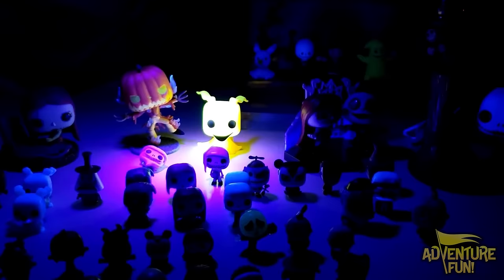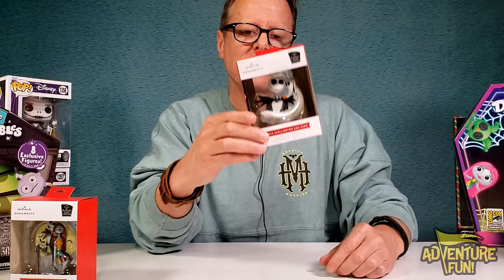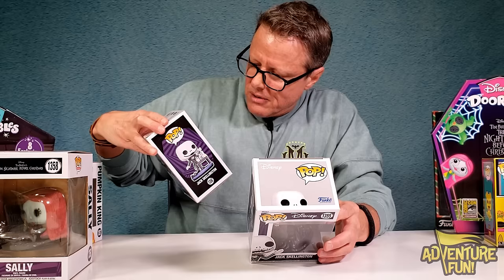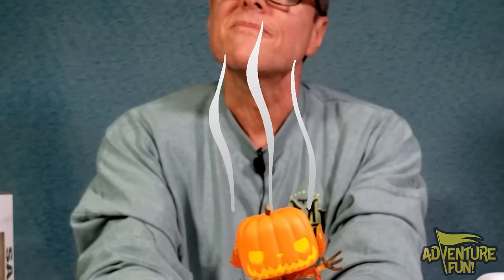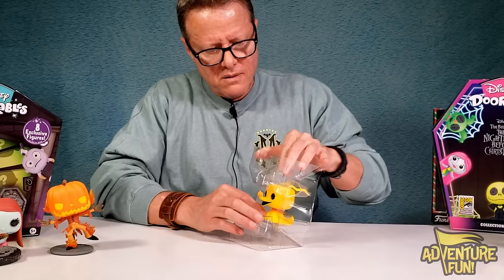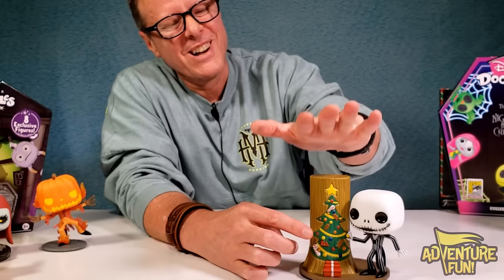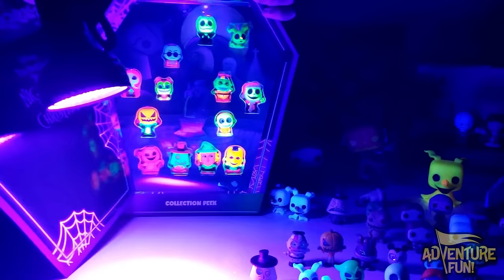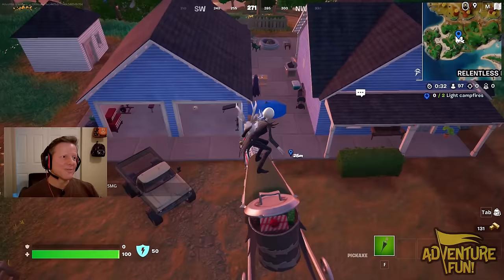Nightmare Before Christmas Official Movie Trailer Toys & Advent Calendar AdventureFun Toy review!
Nightmare Before Christmas Official Movie Trailer Toys & Advent Calendar AdventureFun Toy review! Disney’s Tim Burton’s Nightmare Before Christmas Toy unboxing includes: Disney Doorables The Nightmare Before Christmas 30th Anniversary Exclusive Figures with sparkling eyes including: Jack Skellington, Pumpkin King, Sally, Harlequin Demon, Vampire Teddy, Behemoth, Dr. Finkelstein and Clown, The Official Nightmare Before Christmas 24 Piece Countdown Funko Advent Calendar Pocket Pops, Fisher Price The Nightmare Before Christmas Little People Collector Glow-In-The-Dark Figures for Disney’s 100th Anniversary that includes: Jack Skellington, Sally, Oogie Boogie and Zero, Disney’s Doorables Nightmare Before Christmas Exclusive Figures with sparkly glittery eyes including: Sally, Jack Skellington, Bonus Figure, Barrel, Lock, Shock, Oogie Boogie, Mayor and Zero, San Diego Comic Con Exclusive Nightmare Before Christmas Disney Doorables with 13 Blacklight Figures including: Jack Skellington, Clown, Vampire Teddy, Pumpkin King, Zero, Santa Jack, Mayor, Dr. Finkelstein, Oogie Boogie, Lock, Shock and Barrel, Disney Doorables Grand Entrance including Jack Skellington and Sally, Disney’s Tim Burton’s Nightmare Before Christmas Goblet, Jack Skellington and Sally Christmas Ornament, Jack Skellington and Zero Christmas Tree Ornament, Funko Pops including: Gardening Sally 1358, Jack Skellington at the Grave 1355, Jack Skellington’s lab 1356, Pumpkin King 1357, Jack Skellington with Christmas Door 1360, and Zero Blacklight Figure 71! Join Dad on this exciting step-by-step adventure as he unboxes Disney’s Nightmare Before Christmas Toy, Funko and 24 Days Before Christmas Countdown Advent Calendar! Have Adventure Fun! This Halloween watching this spooky, family fun Nightmare Before Christmas unboxing toy action figures and ghastly ghosts toy review by Dad with Fortnite challenge in the Jack Skellington skin!!